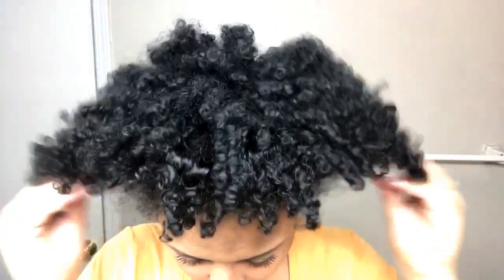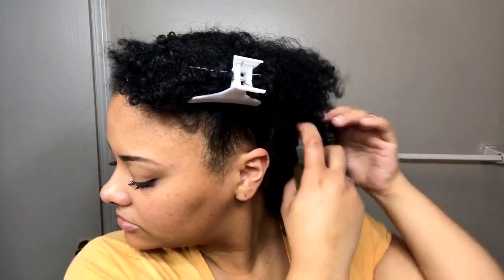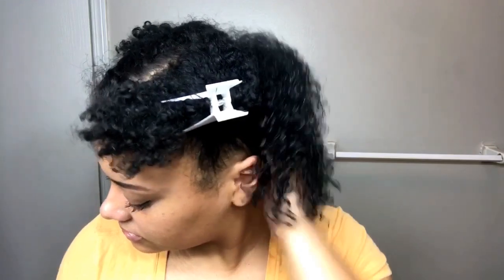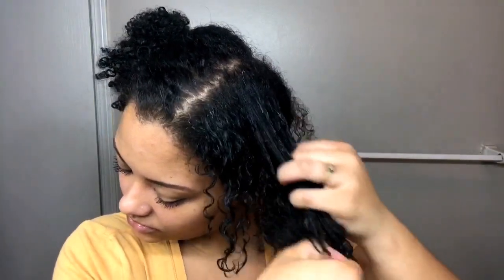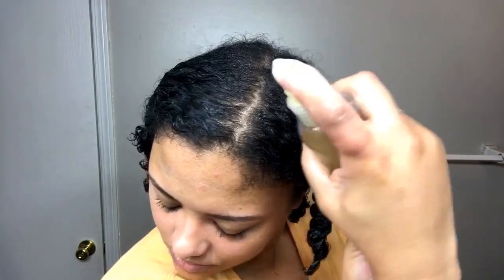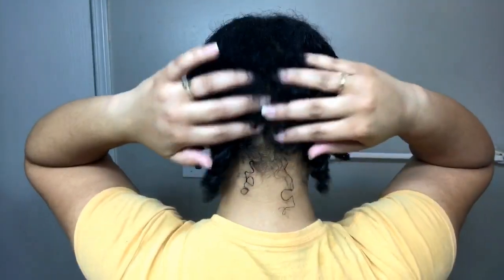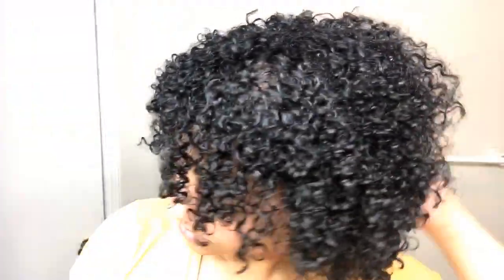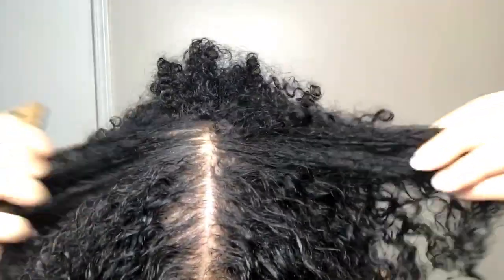ACV (Apple Cider Vinegar) Rinse On Natural Hair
Have any of you tried an ACV rinse on your hair before? If so, how was your experience? If not, pleassseee try it! 😊 My hair feels amazing after using ACV! Thank you guys so much for watching! ❤️

Benefits of ACV Rinse:

Natural Cleanser-Removes Product Buildup

Balances Your Hair's pH

Makes Hair Shine - Closes The Hair Cuticle

AMAZINGGGGGG Detangler

Relives Dry/Itchy Scap - Removes Dandruff